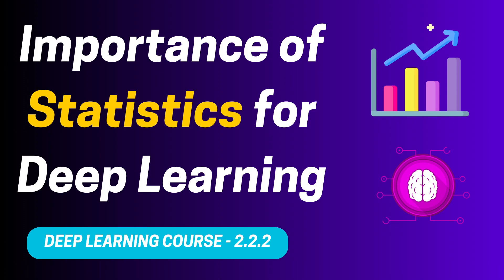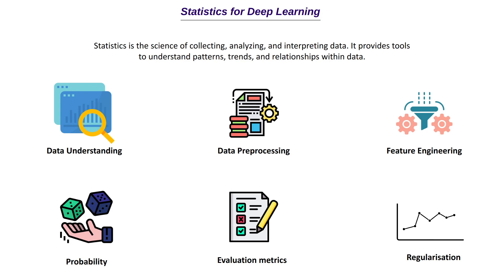DL 2.2.2. Importance of Statistics for Deep Learning | Deep Learning Course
Complete Generative AI Course for Beginners "In this module of our Deep Learning Course (2.2.2), we explore the critical role of statistics in deep learning.